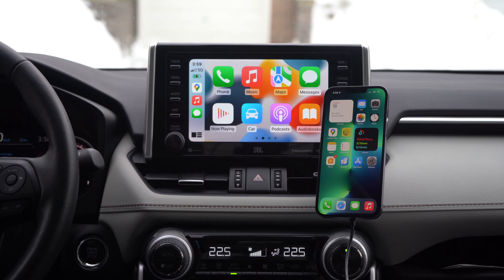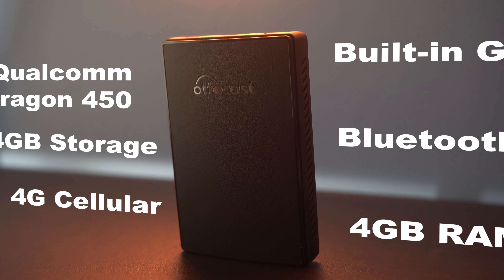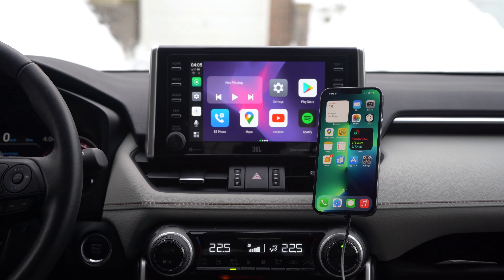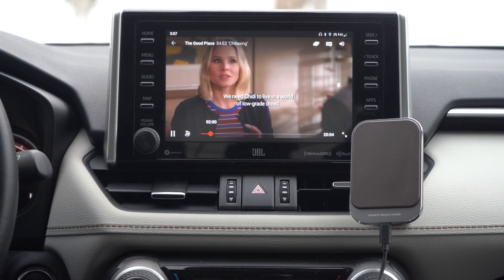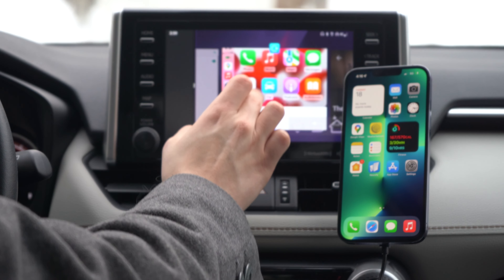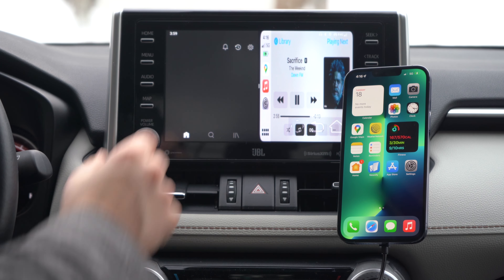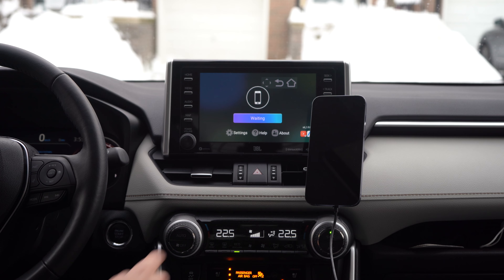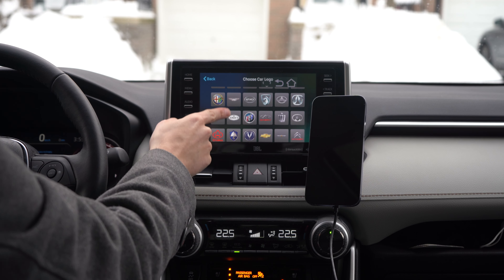Ottocast Picasou AI Box Review | Improved Wireless CarPlay with Demo and Speed Test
The Ottocast Picasou AI Box is an upgraded way to make CarPlay Wireless, but it also packs android without a phone. This is confidently one of the fastest wireless CarPlay dongles I've used so far.

YouTube Chapters:
0:00 - Intro
0:25 - Design and Size Comparison
0:59 - Specifications
1:29 - Android Speed Test
1:49 - Use Android without a Phone
3:15 - Split Screen Android and CarPlay
4:30 - Use Wireless CarPlay
6:00 - My Thoughts

My Gear
Sony A7iii Camera